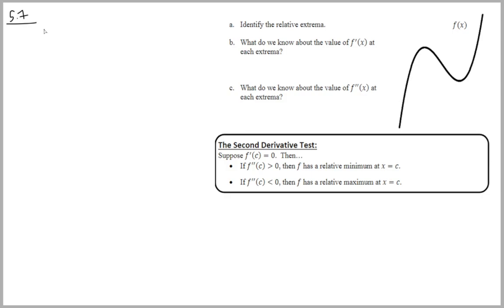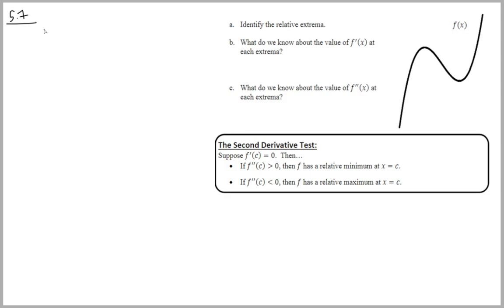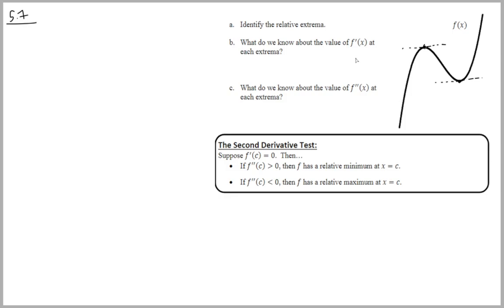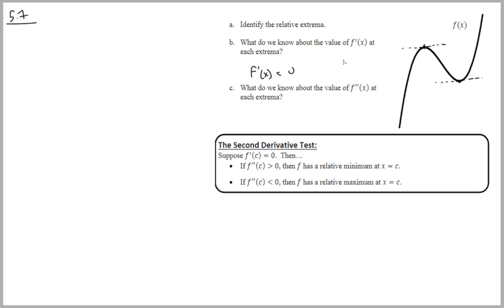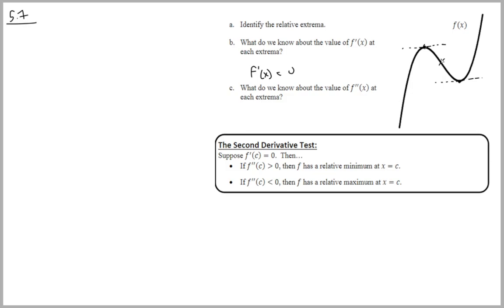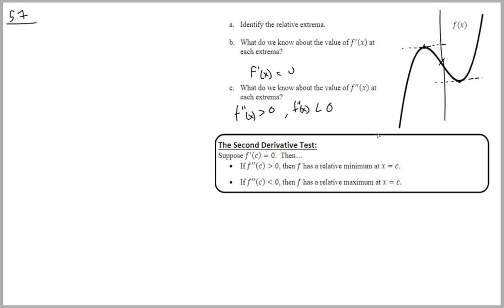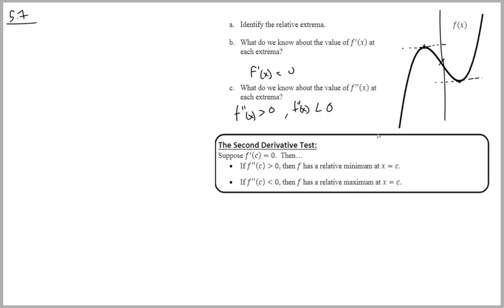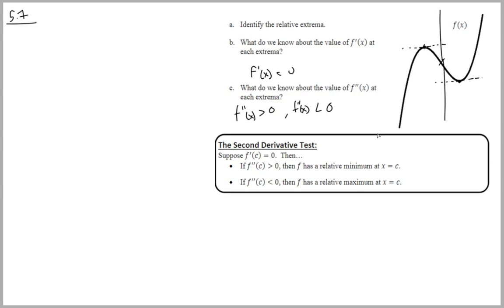5 7 Using the Second Derivative Test to Determine Extrema